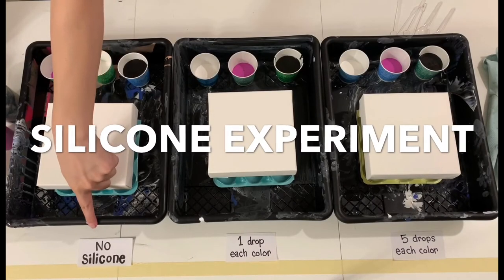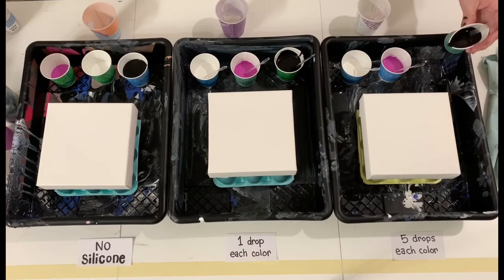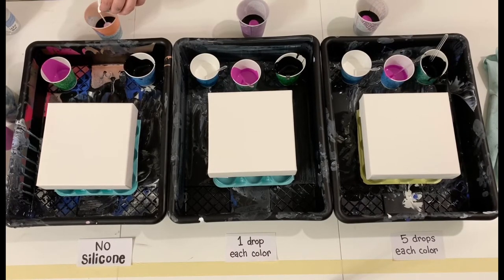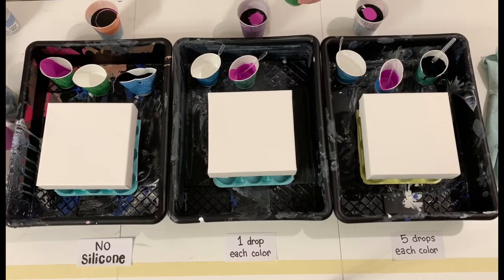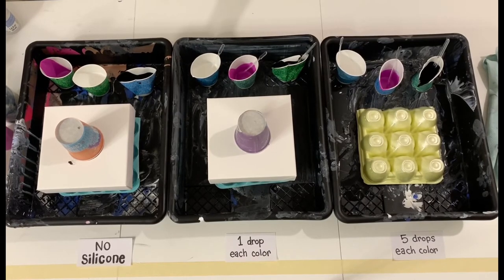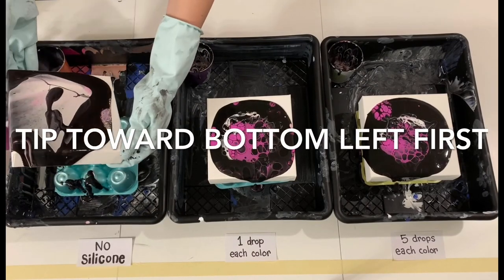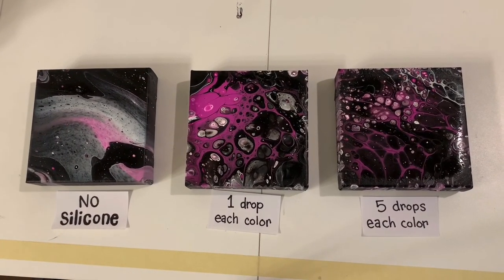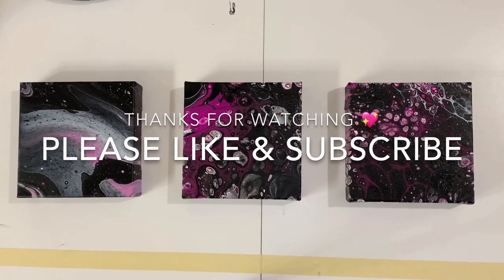Silicone Oil Experiment for Creating Cells in Acrylic Pour Paintings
An acrylic pour painting experiment comparing 6" x 6" pour paintings done in exactly the same way except for the amount of silicone oil added.